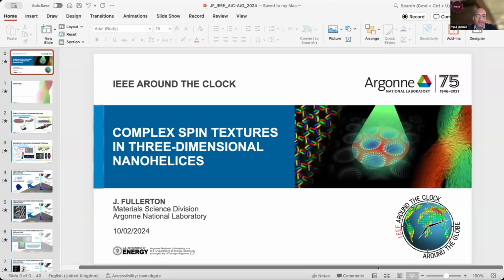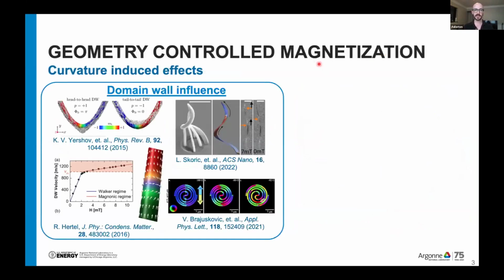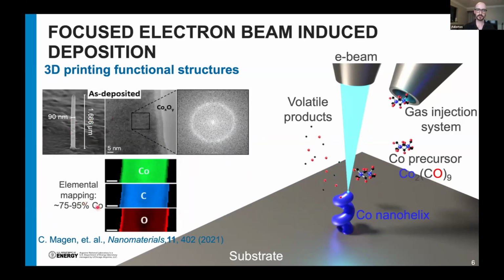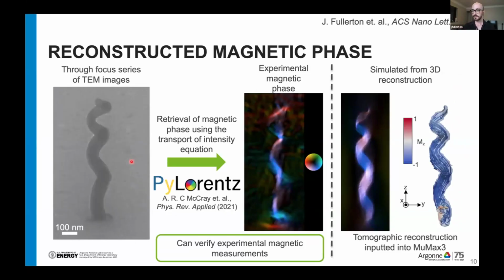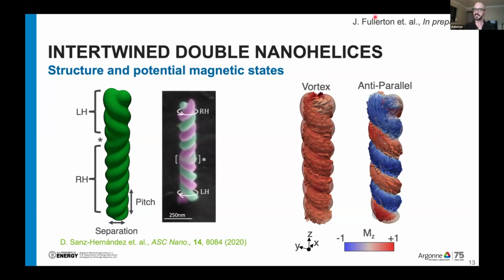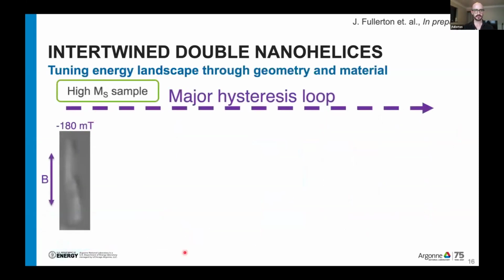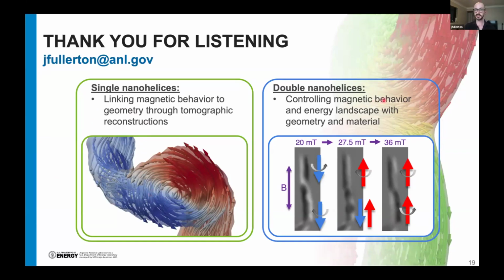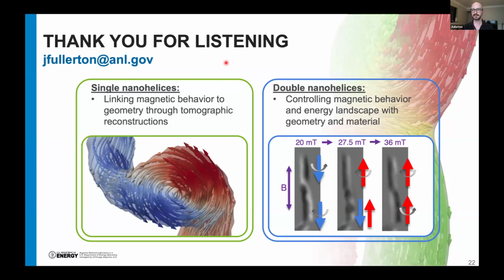John Fullerton: Complex Spin Textures in Three-dimensional Nanohelices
2024 IEEE AtC-AtG Magnetics Conference Session 12
John Fullerton, Materials Science Division, Argonne National Laboratory, USA

Title: Complex Spin Textures in Three-dimensional Nanohelices